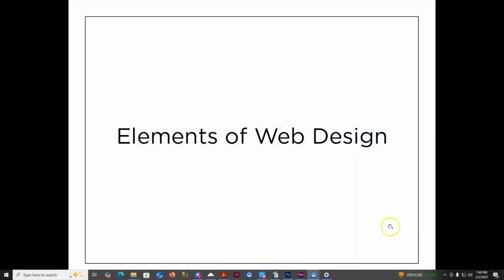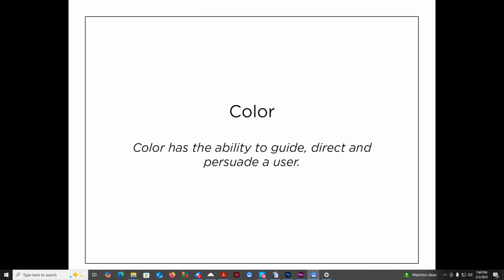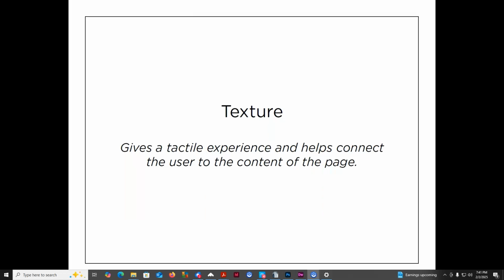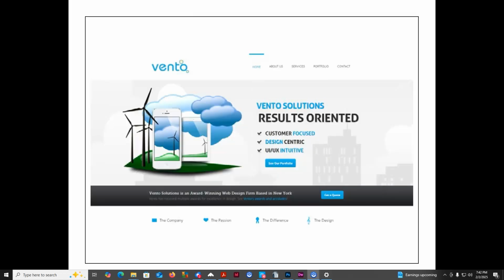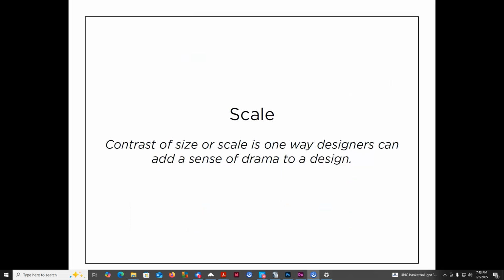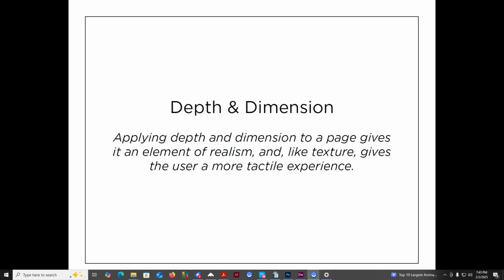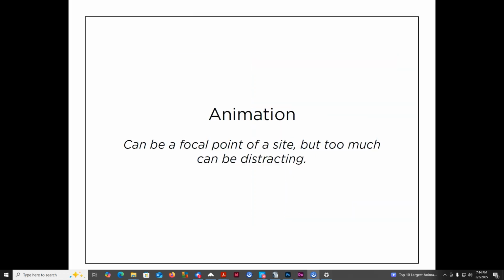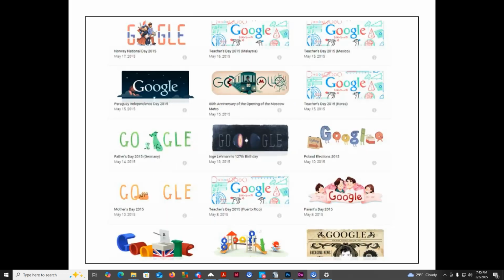Web Design - Day 6 - Elements of Web Design